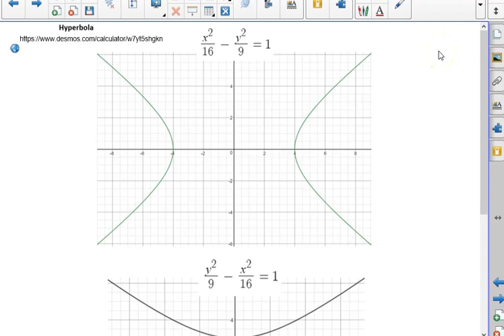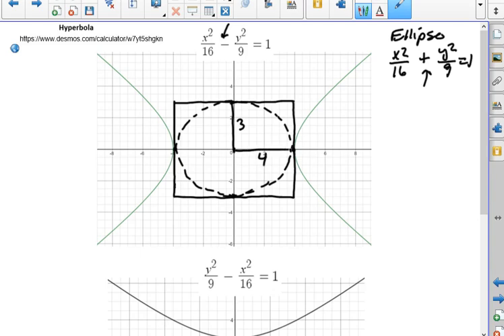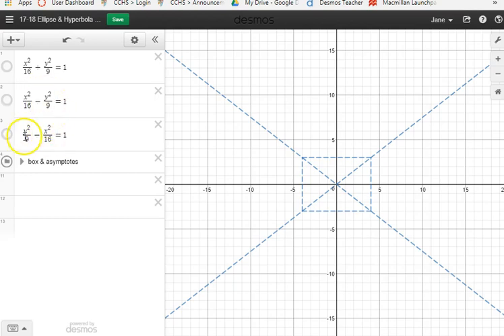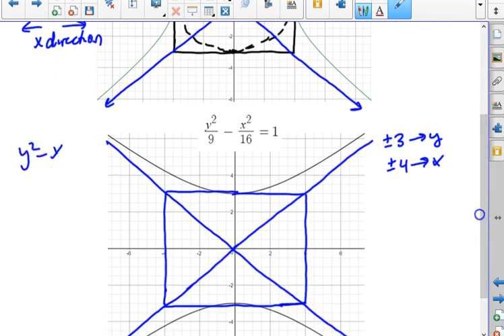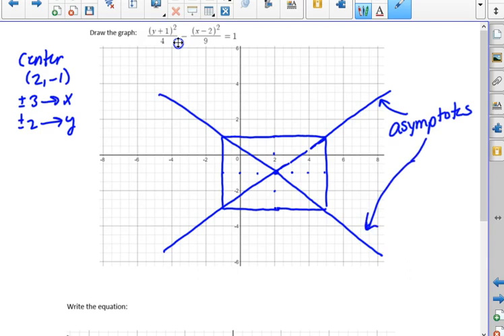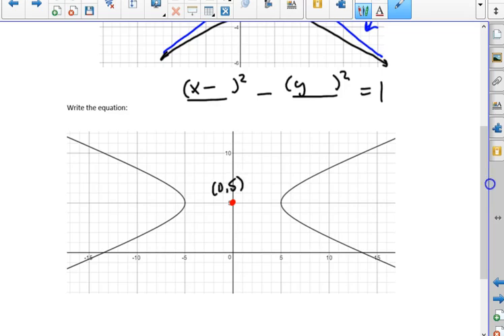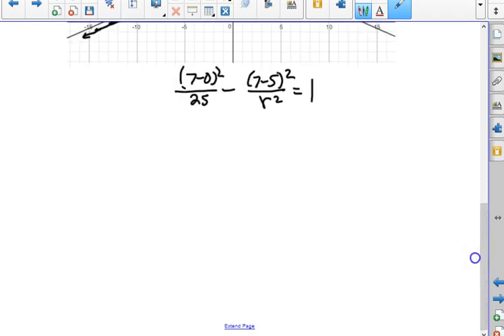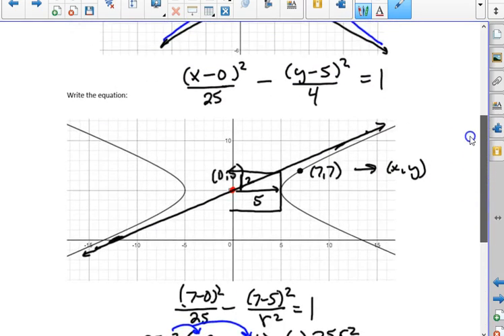Conics #3 Hyperbolas: Graphs & Equations (short version)